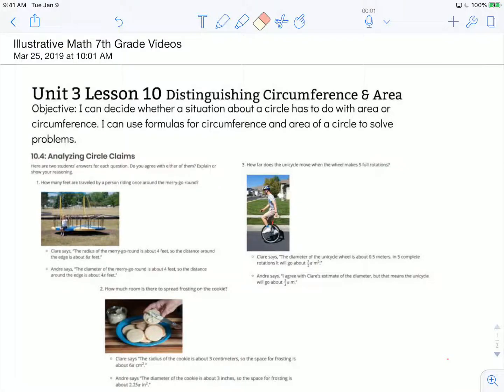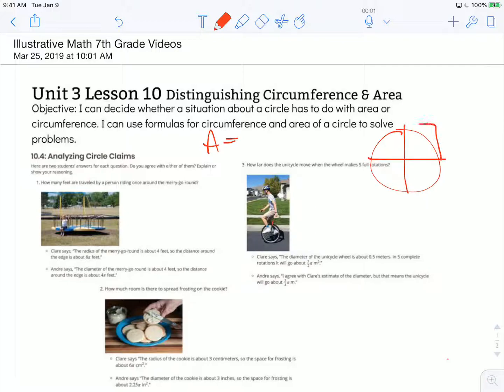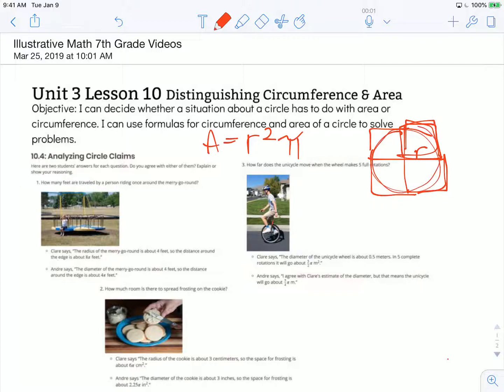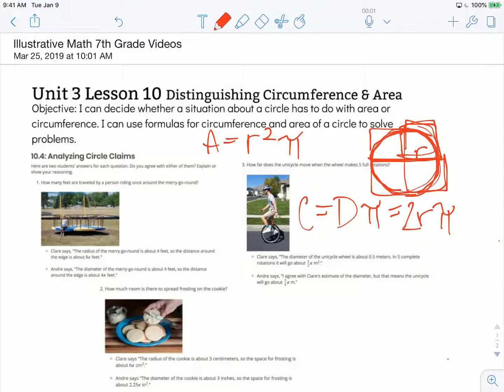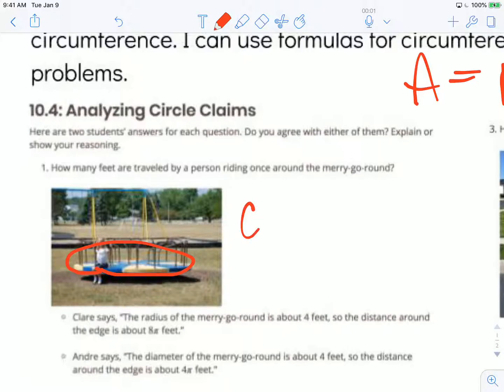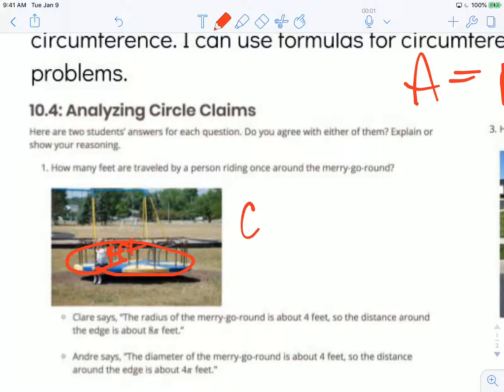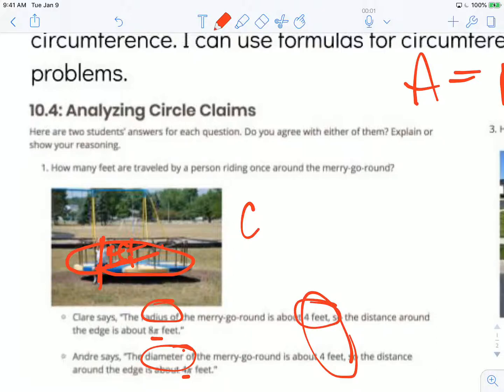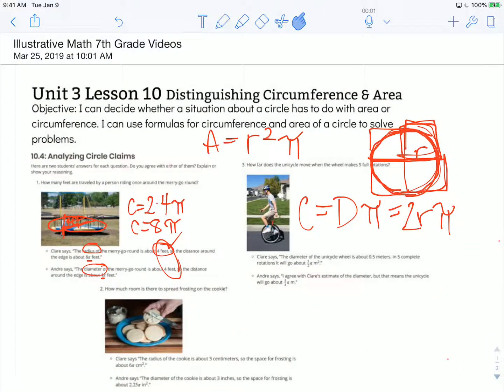Illustrative Math 7th Grade Unit 3 Lesson 10 Distinguishing Circumference and Area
Objective: I can decide whether a situation about a circle has to do with area or circumference. I can use formulas for circumference and area of a circle to solve problems.